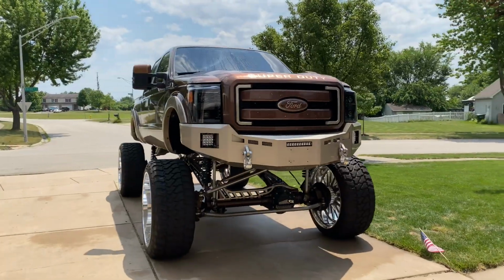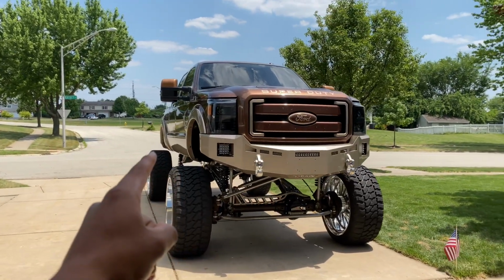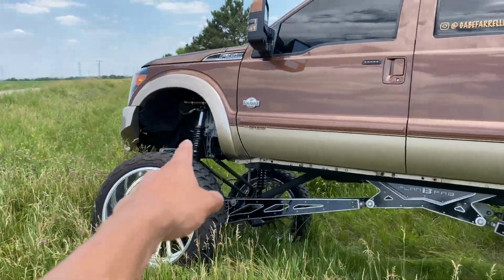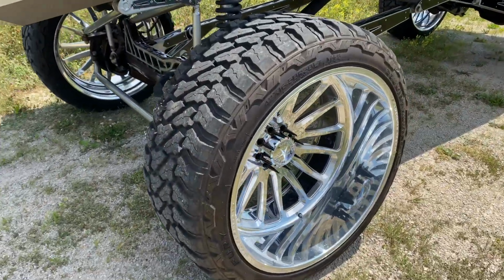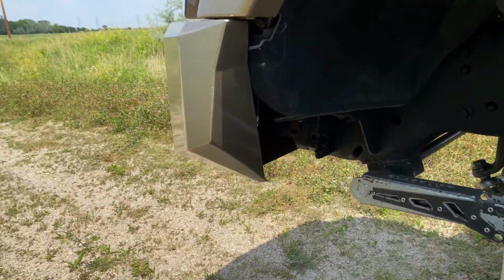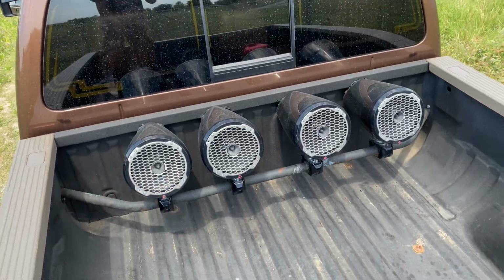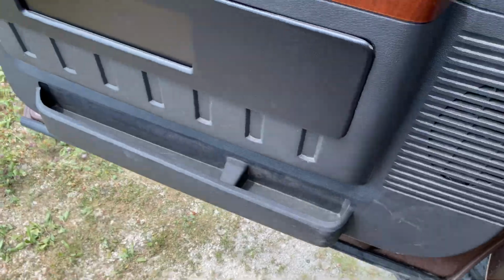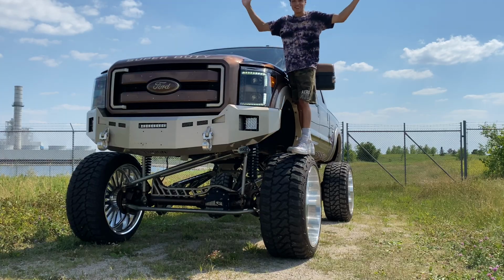THE COST OF BUILDING A SHOW TRUCK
Going Through My Whole Build Showing How Much Money Goes Into Building A Show Truck! Well Over $100,000 In My Case!

Merch! @GabeFarrellProductionsStore

-AlphaRex USA
-Infinite Custom
-Aux Beam

Links: ⛓
LED Headlights
LED Taillights
Tailgate Assist

Other Gear...